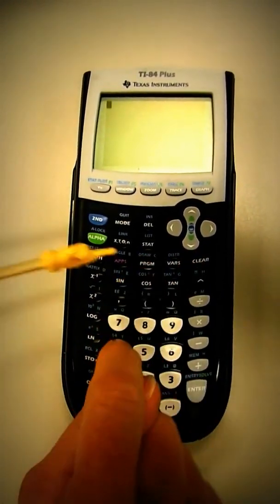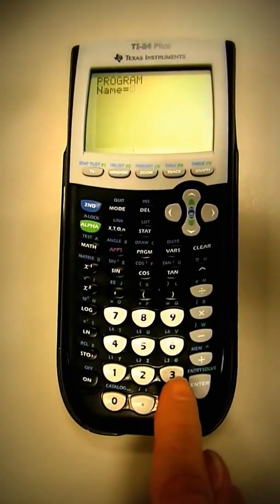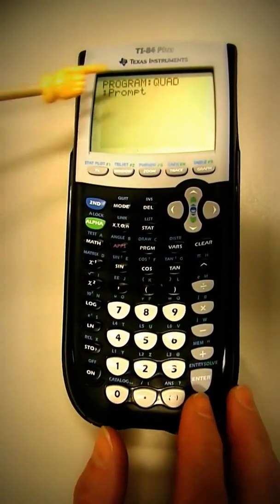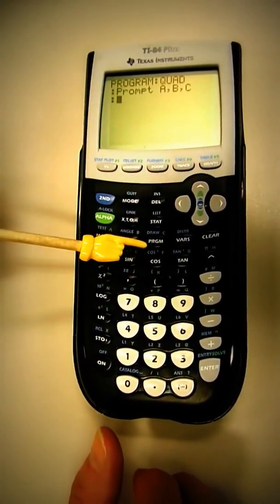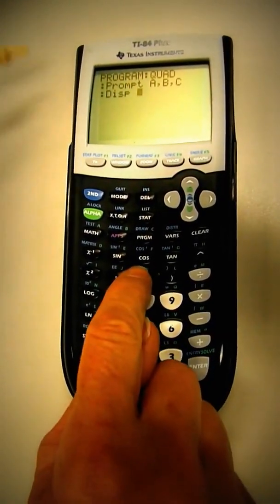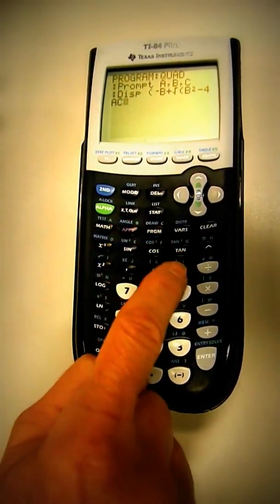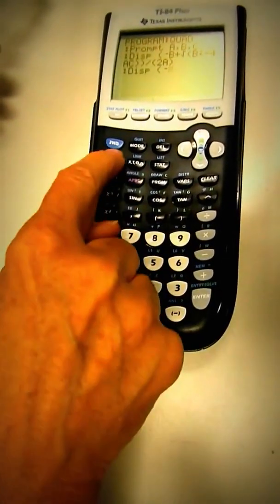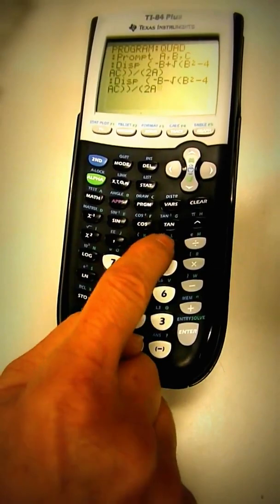-How To- Program Your Calculator Quadratic Equation TI-83-84 Plus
A Rim of the World High School Student Shows how to program the Quadratic Formula into your TI-83/84 Calculator

Teaching Credit to Mrs. Rigney